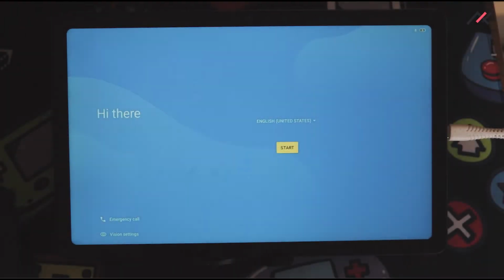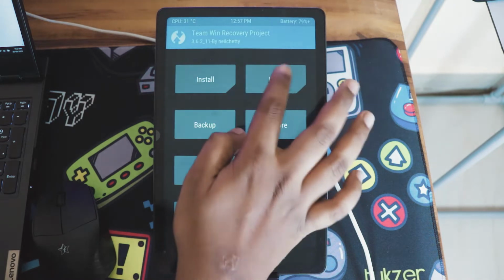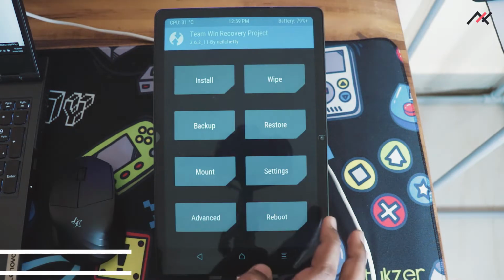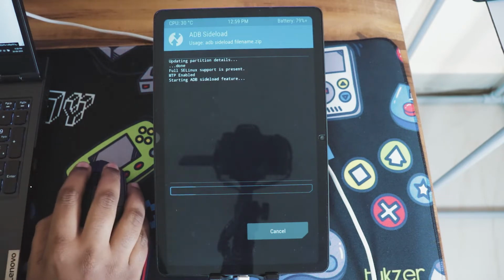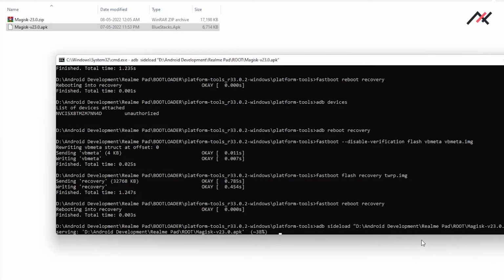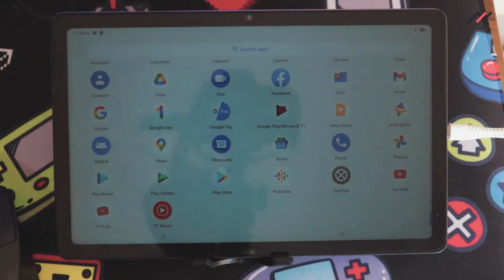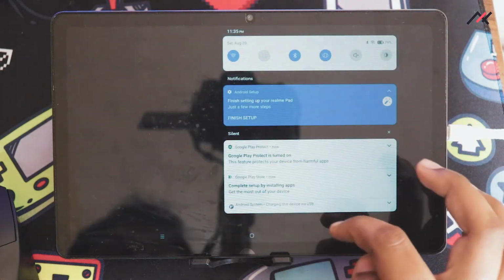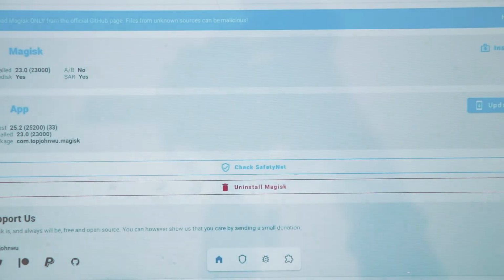Realme Pad Ep #06: How to Root Android 11/12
Hey there, how are you doing? This is Kali from TechFanciers. So after unlocking and installing TWRP, some users still wanted to be there in Stock ROM as the CustomROM may not be stable. They just wanted to root their current Stock ROM and make use of it.

This series/video is not made for any promotion/advertisement. If you would like to support me financially? Also, it is not necessary to send me your hard-earned cash, I am financially stable.